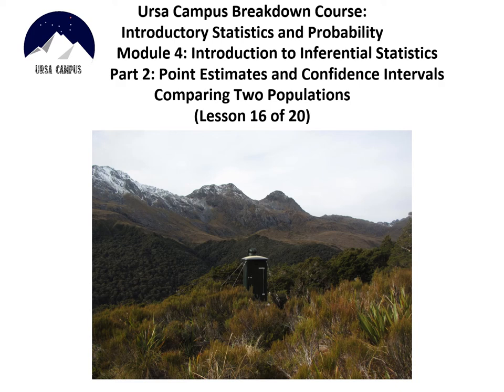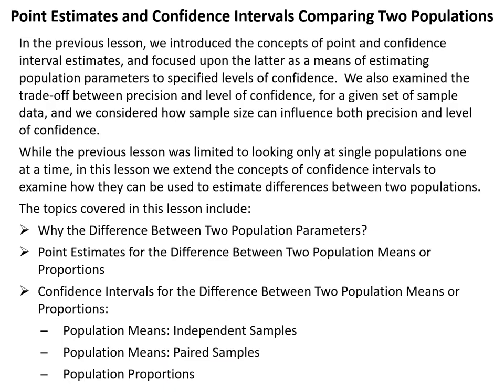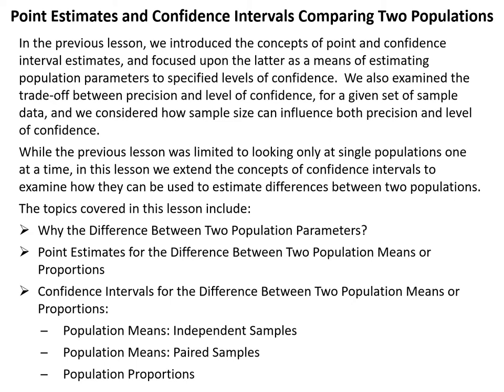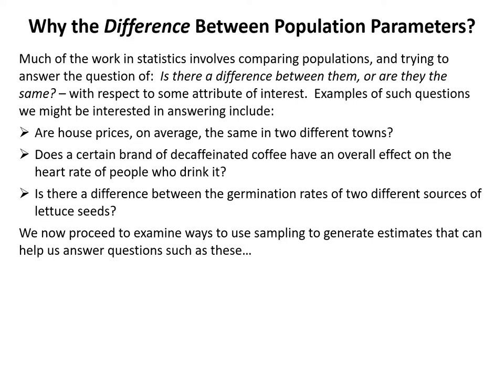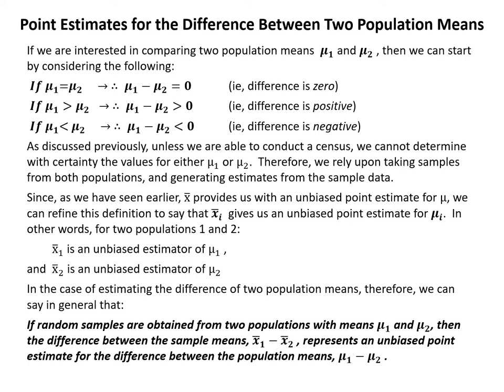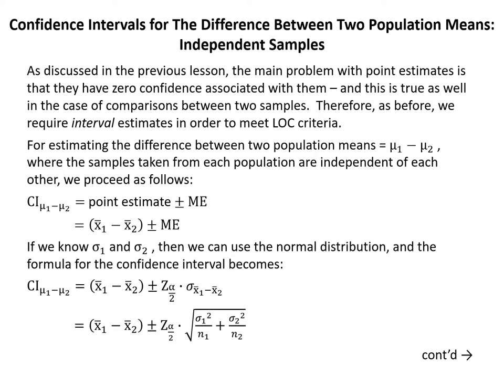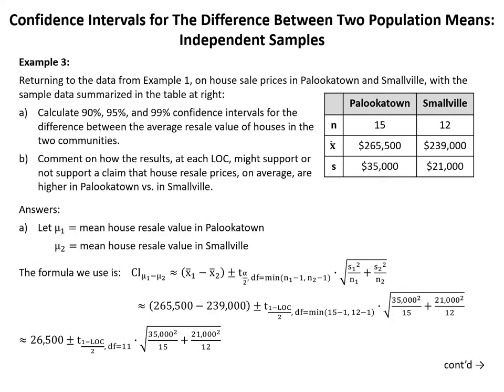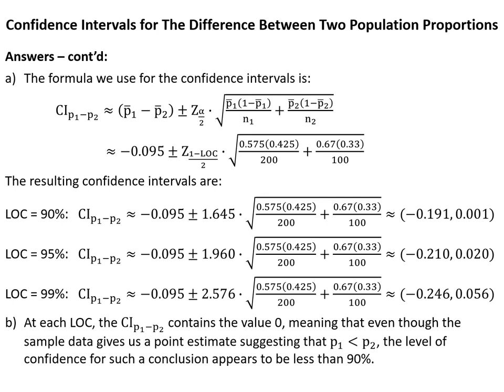Point Estimates and Confidence Intervals Comparing Two Populations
This lesson covers the following topics:
* Why the Difference Between Two Population Parameters?
* Point Estimates for the Difference Between Two Population Means or             Proportions
* Confidence Intervals for the Difference Between Two Population Means or Proportions:
    - Population Means: Independent Samples
    - Population Means: Paired Samples
    - Population Proportions